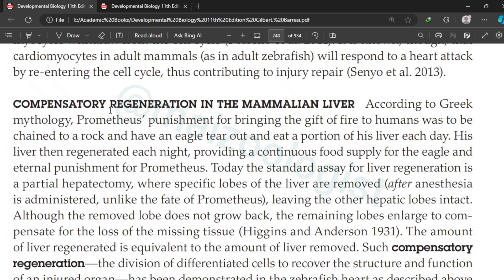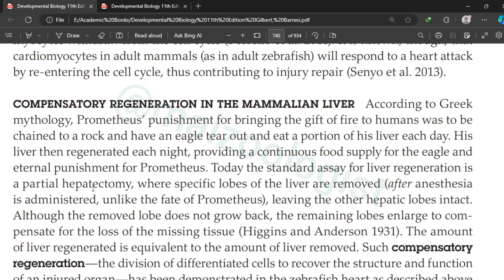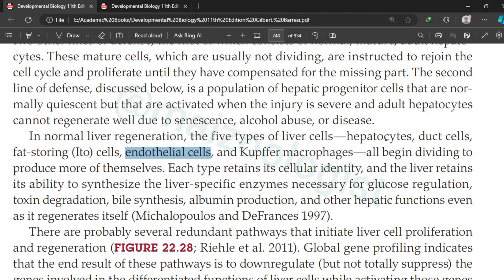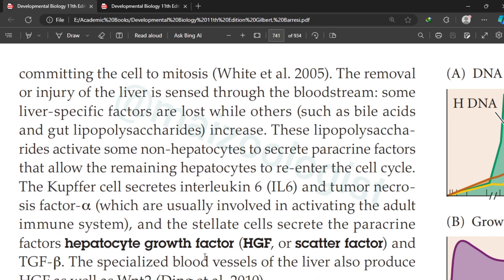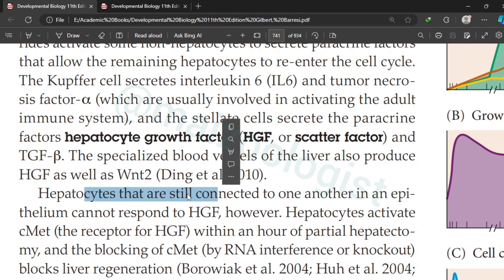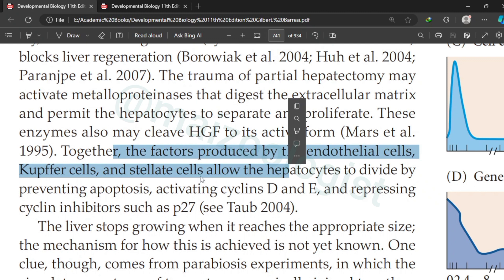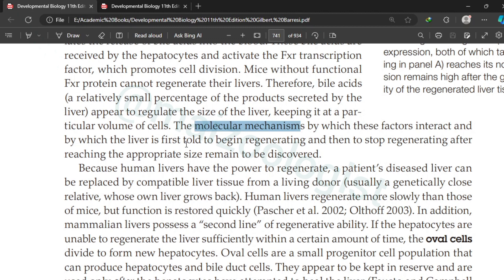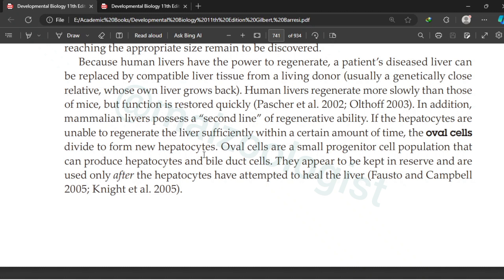Compensatory regeneration in Mammalian Liver |Regeneration in Human Liver | Developmental Biology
This is a lecture on Developmental Biology and Embryology covering a topic about Animal Development

The Textbook 📚 that has been used as a reference to prepare this lecture on Developmental Biology and Embryology is:

Developmental Biology, 11th Edition, authored by Scott F. Gilbert and coauthored by Michael J. F. Barresi

Here's the Full Playlist of Comprehensive Lectures as well as YouTube Shorts on various topics of Developmental Biology and Embryology:

Please, if it deserves then do Like 👍 the video and share your feedback on this lecture on Developmental Biology and Embryology in your Comments 🖊️ below

Do Not Forget to Subscribe and Turn the Notification 🔔 ON in order to be able to watch the lectures on Zoology and its various subdisciplines such as this lecture on Developmental Biology and Embryology